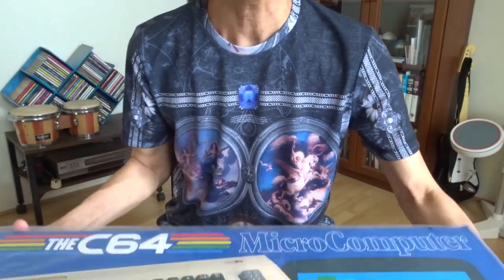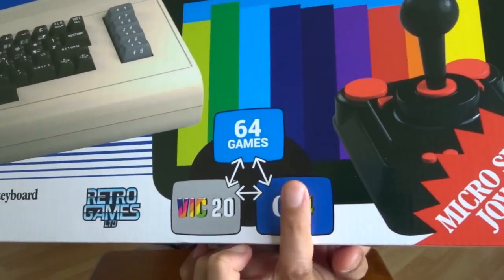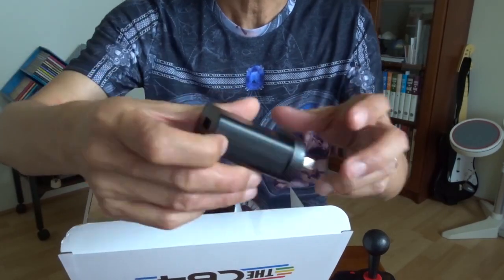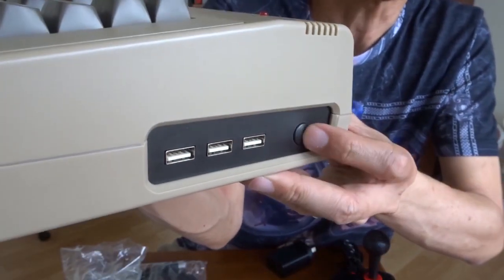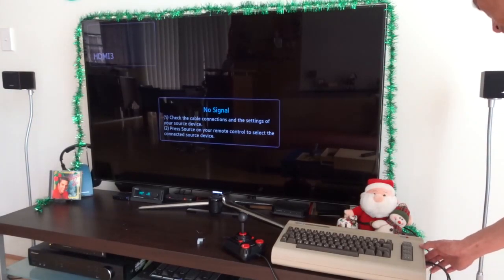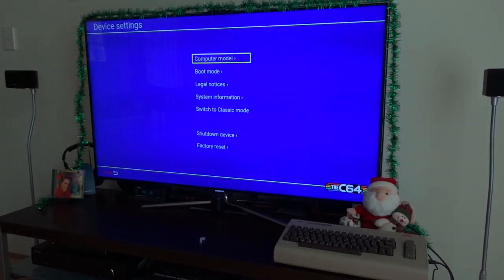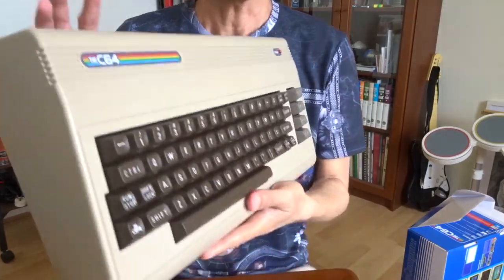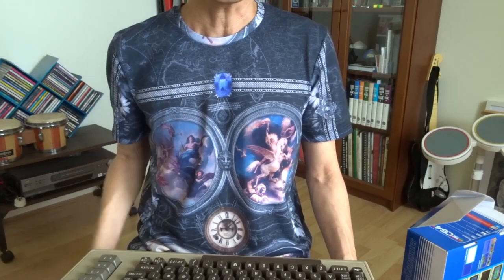The C64 - Reborn (MUS 158)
Unboxing of the Commodore 64 maxi (full-sized).